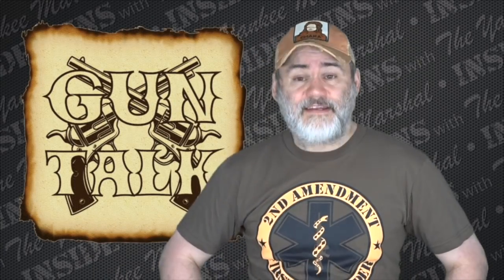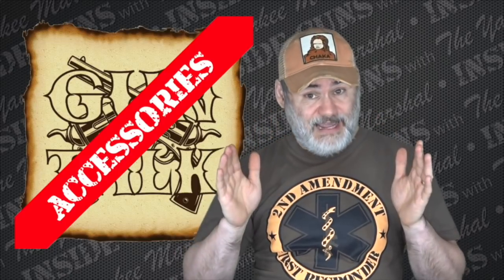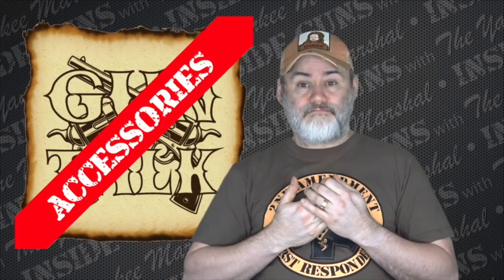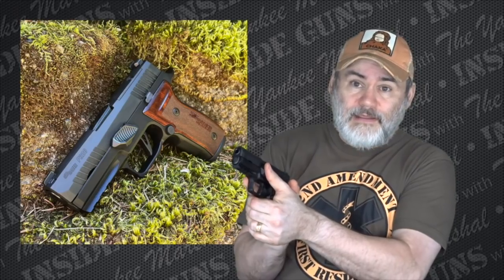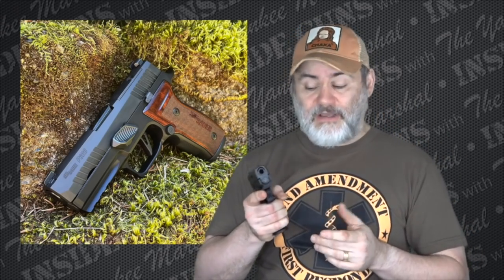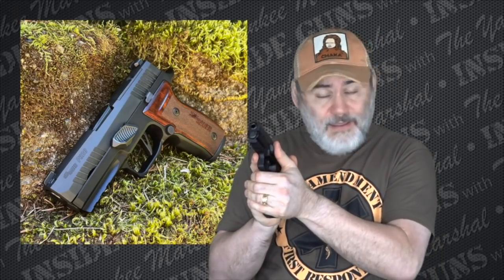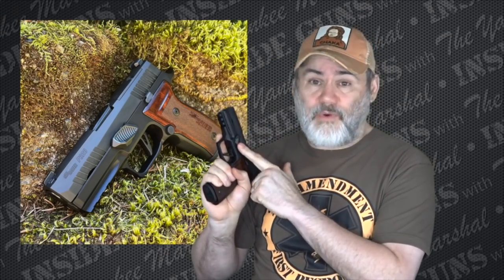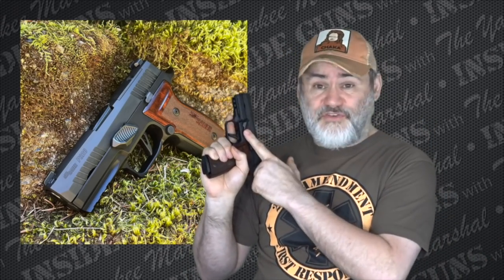Gas Pedal On Your Carry Gun? What Is It & Is It Worth It? (Yankee's Shorts)